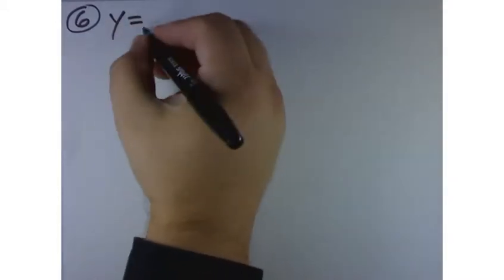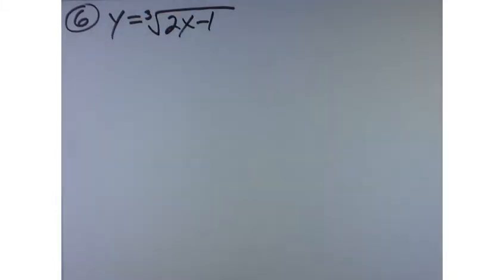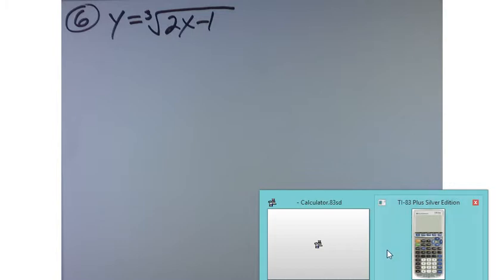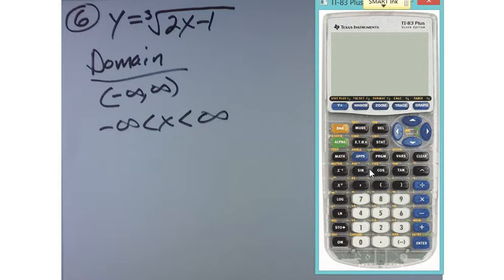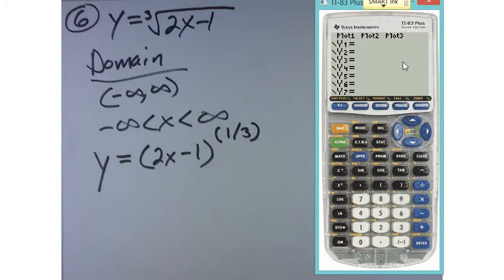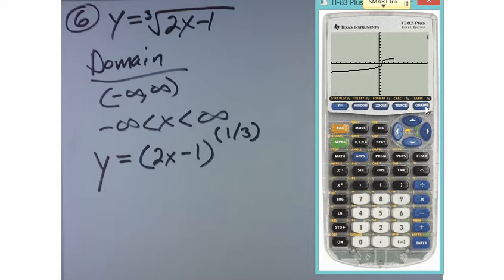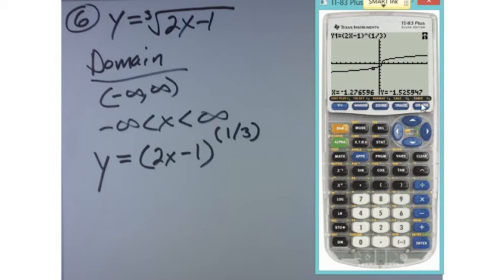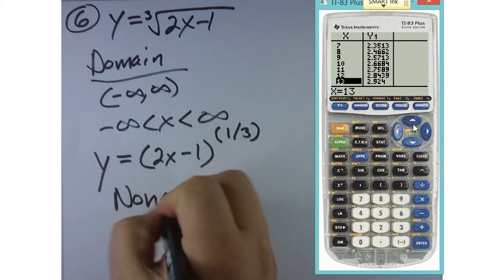AP Calculus 2.3 Continuity at a Point HW #6